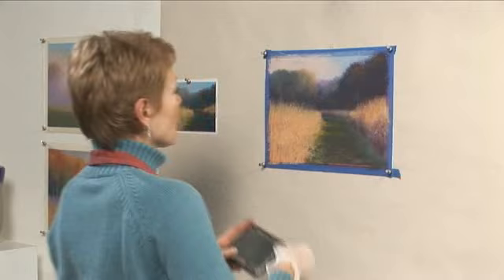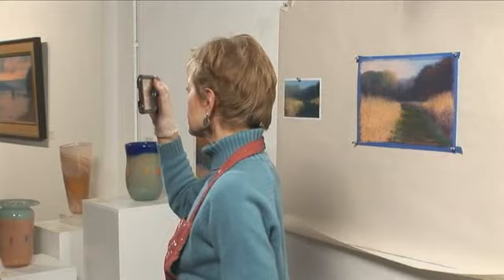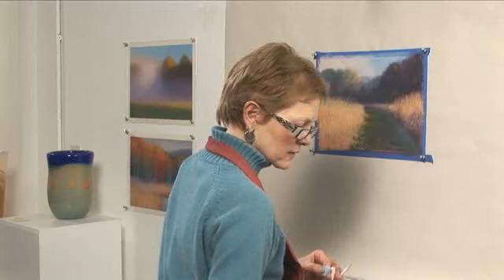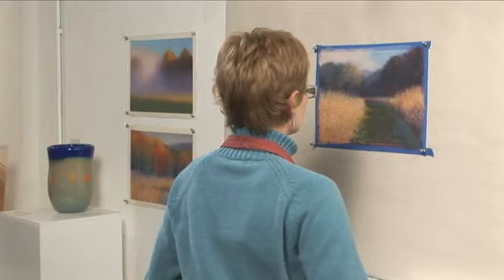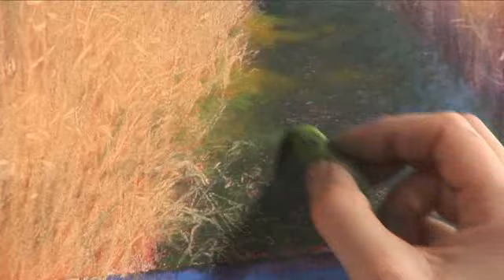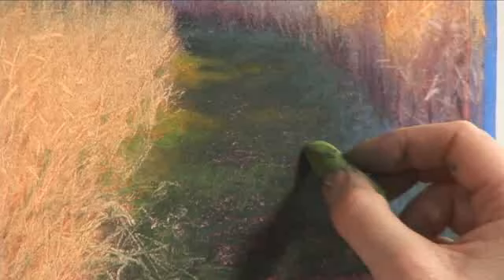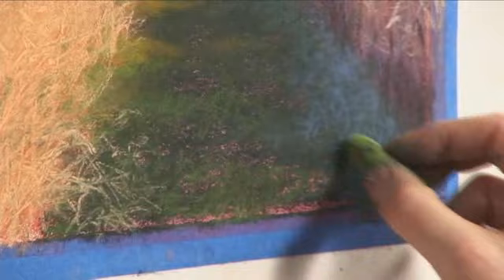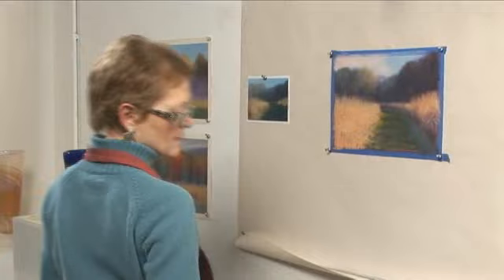Preview | Vivid Color Landscapes: Pastels with M. Katherine Hurley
From ArtistsNetwork.TV: Discover how to create luminous landscapes using layers of soft pastel with renowned artist M. Katherine Hurley. Start off by learning about soft pastels, paper and fixative, then follow along as Hurley demonstrates underpainting and building layers from big colorful shapes to the smallest details.